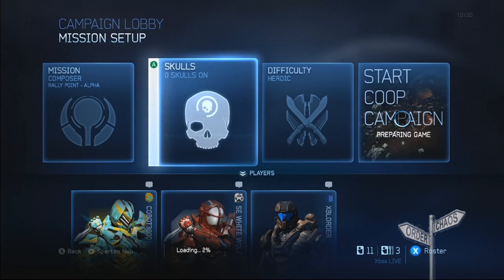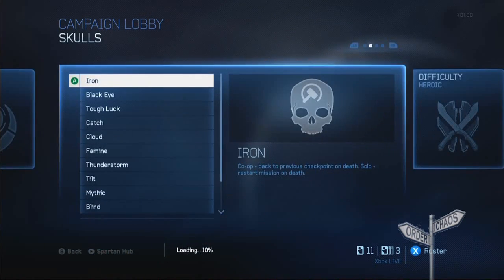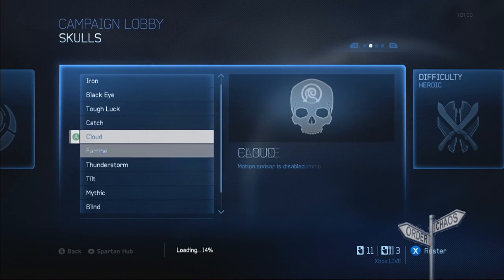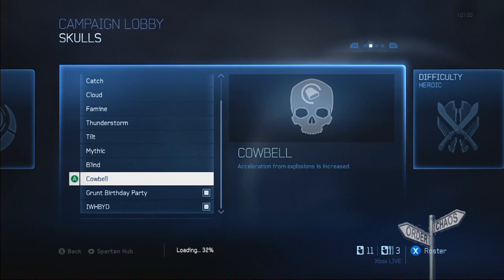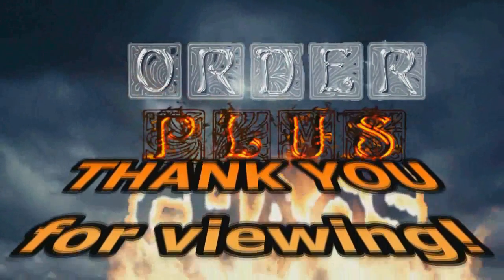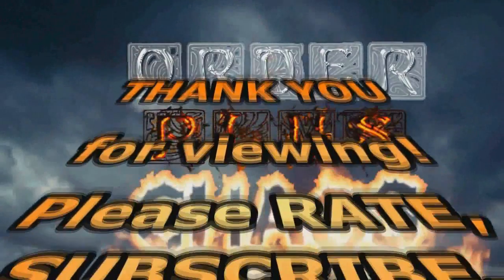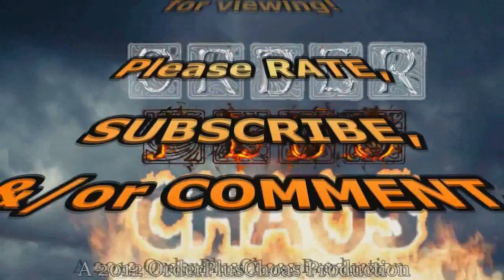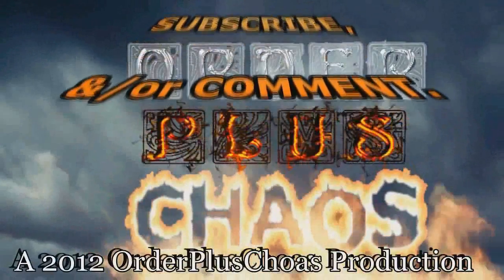How-To Skullduggery Achievement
Use this gameplay clip to help you obtain the Skullduggery Achievement.